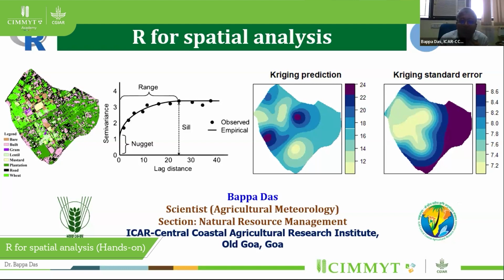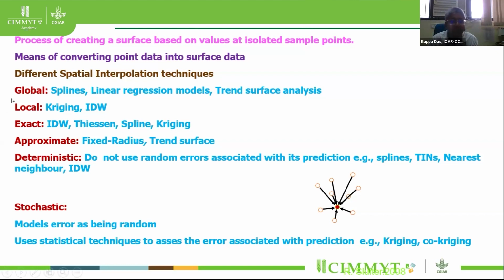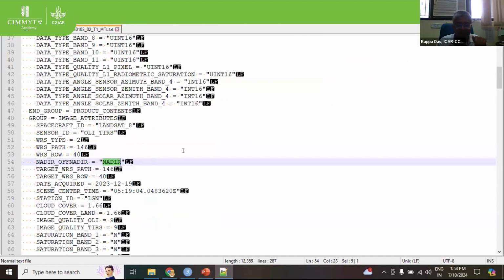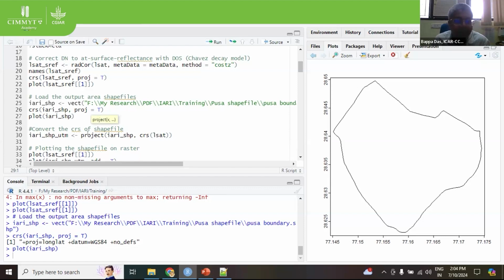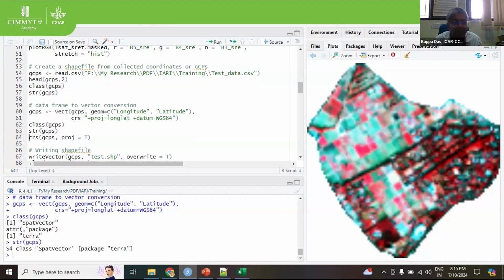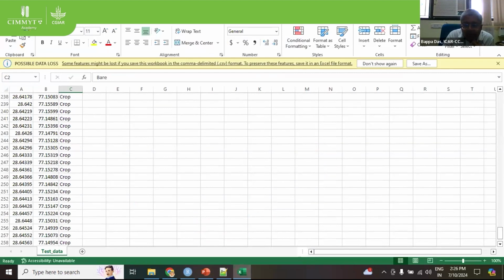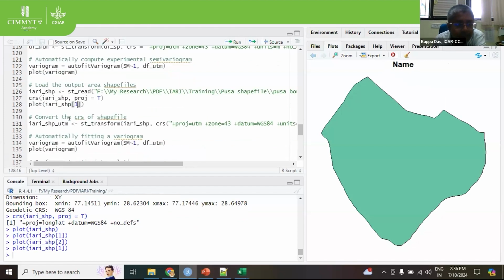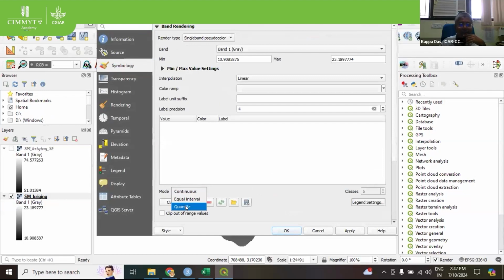R for spatial analysis Hands on